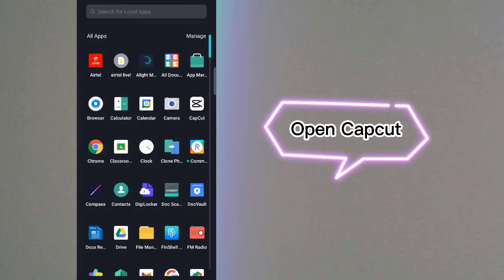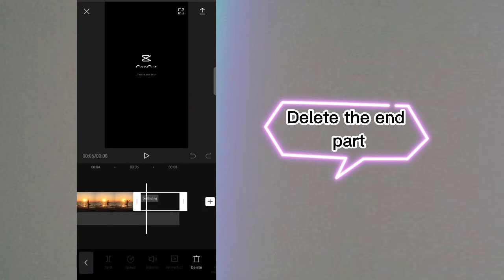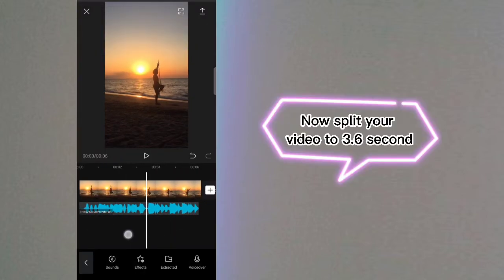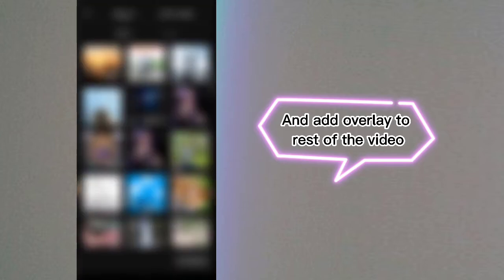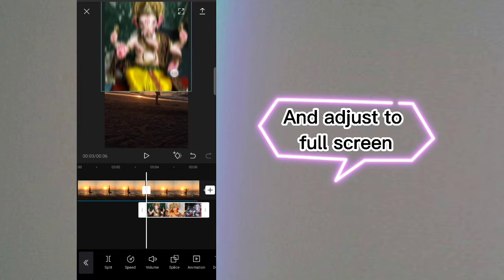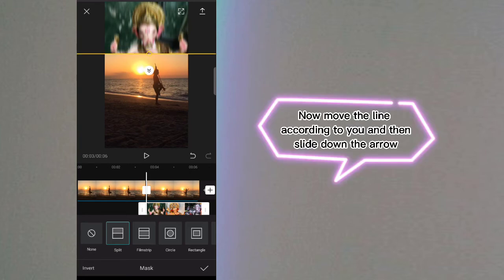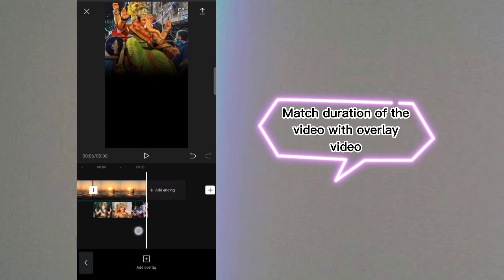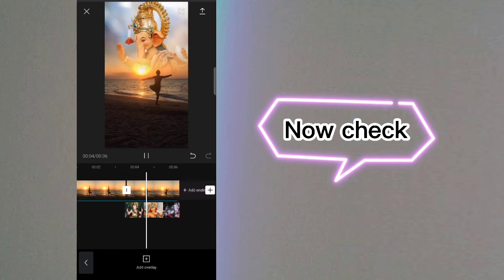Sky replacement editing | Aa Aa Aya dekho Aya bappa Morya editing | Bappa Sky replacement tutorial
Sky replacement with bappa editing tutorial